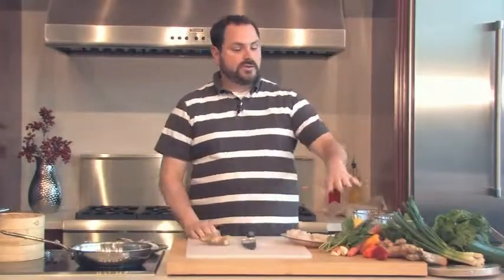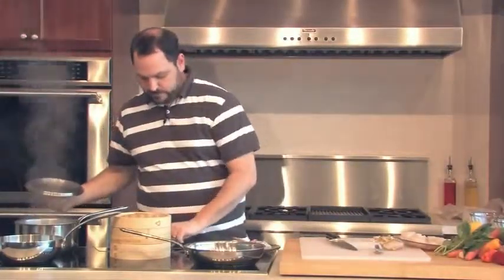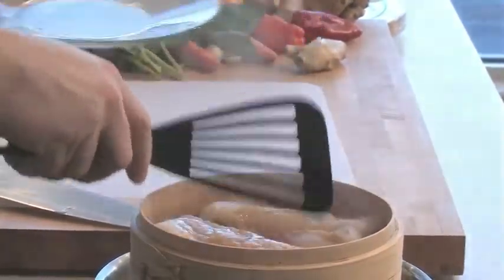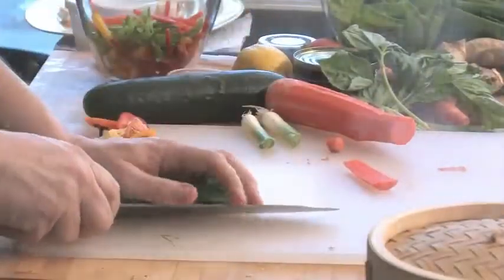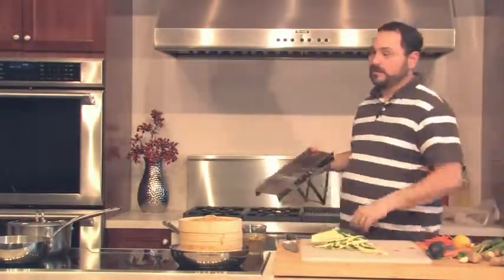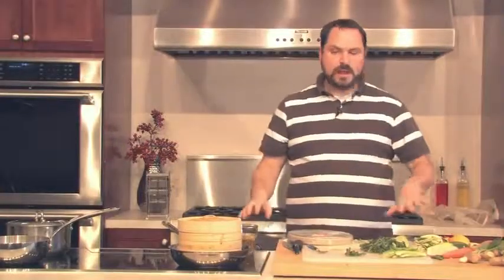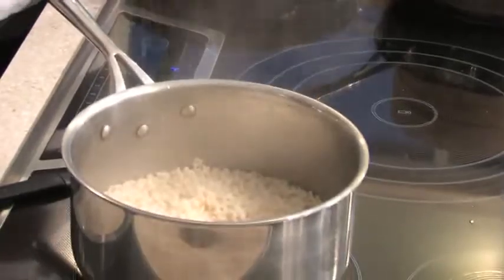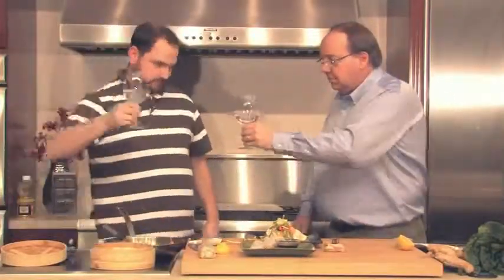Wicked Good Food 16- Asian Inspired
Bamboo steamed haddock, steamed vegetables, brown rice
Spring rolls with dipping sauce